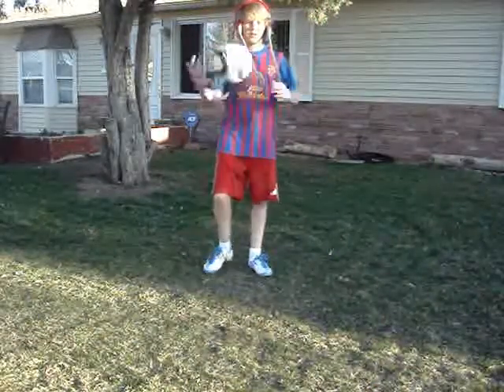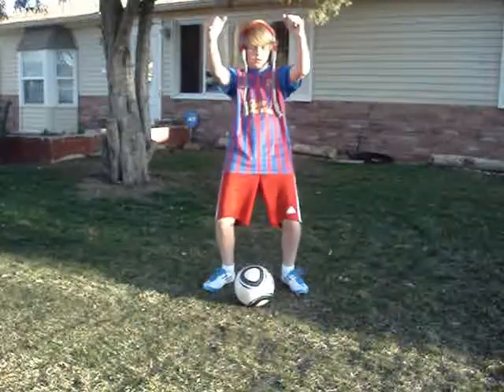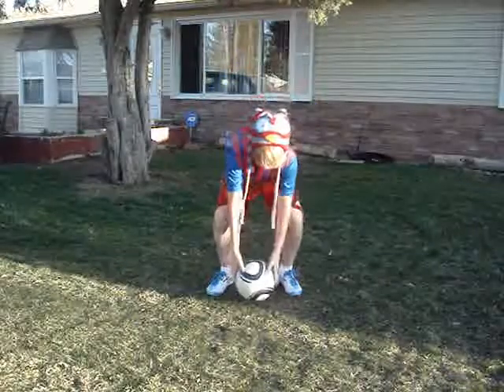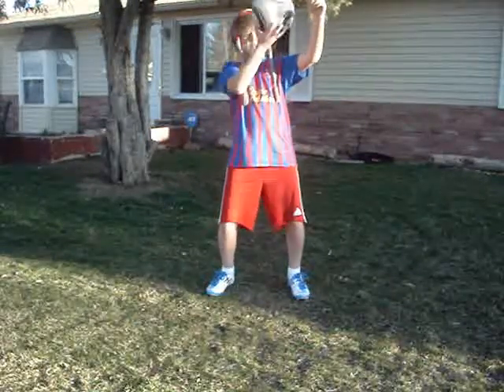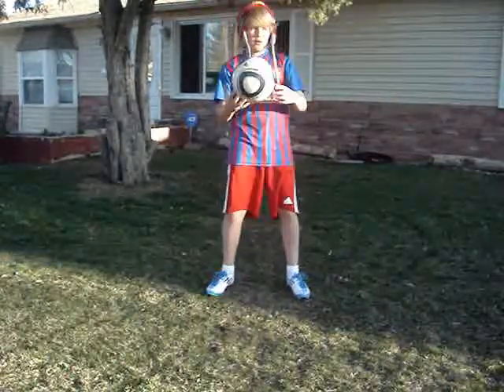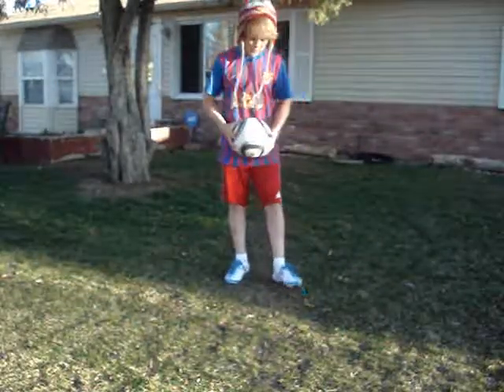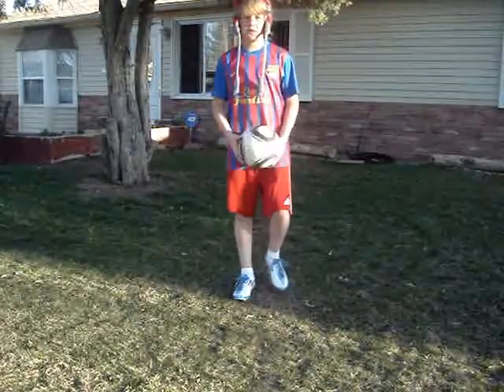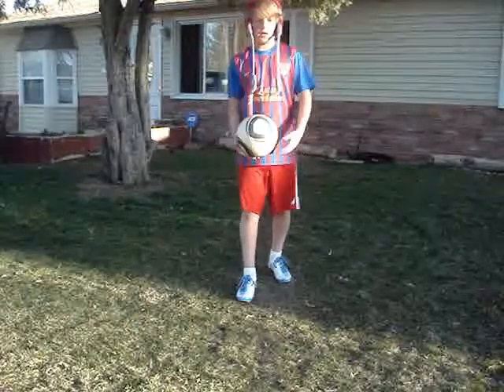how to trap a soccer ball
tutoriol on how to trap a soccer ball